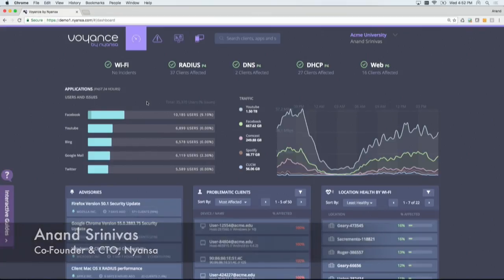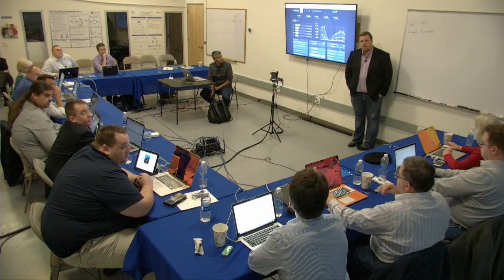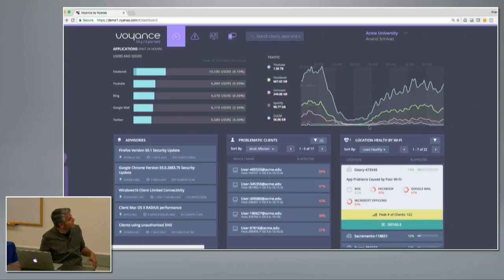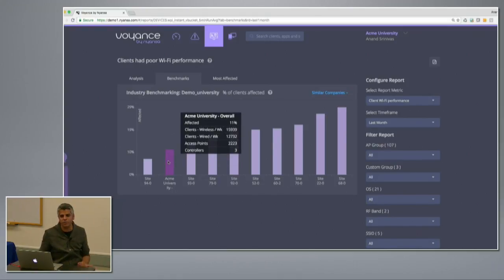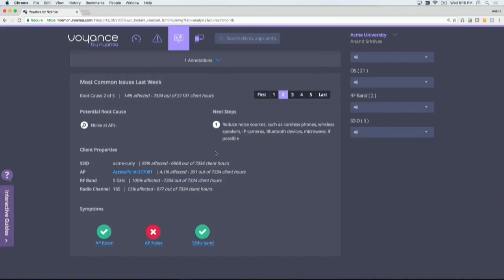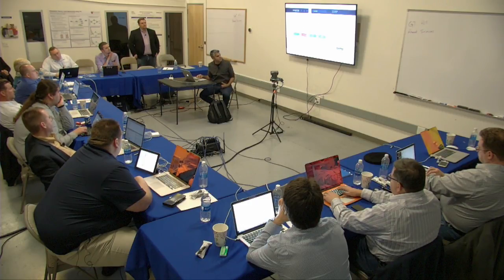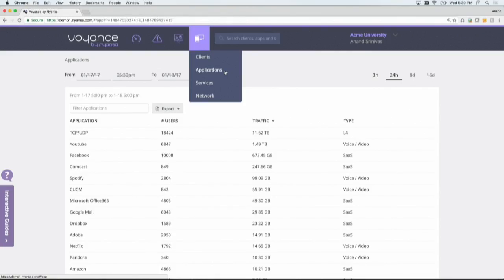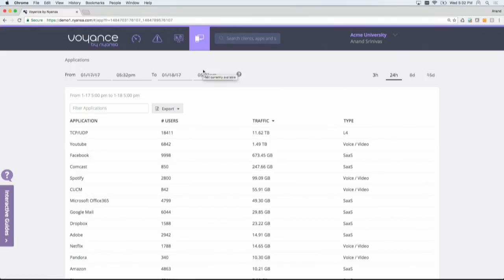Nyansa Demo with Anand Srinivas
Anand Srinivas, CTO and Co-founder at Nyansa, demonstrates the Voyance dashboard for monitoring network traffic. It sorts information into problematic clients, health by location for wireless deployments, and general advisories. Clients can be sorted by type, whether desktop, laptop or mobile. It also shows overall application usage on the network.

Recorded at Networking Field Day 14, in Silicon Valley, on January 18, 2017.